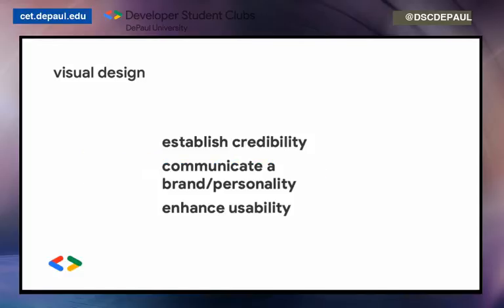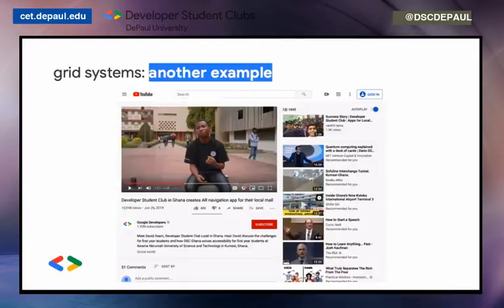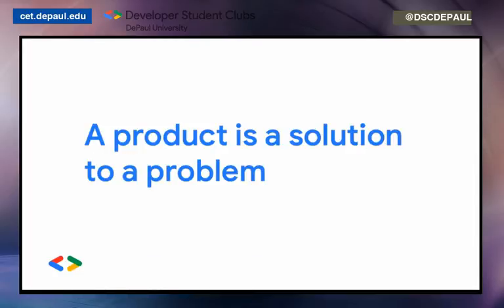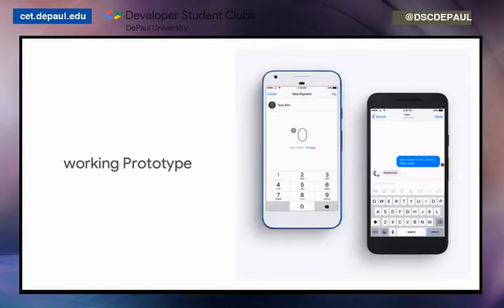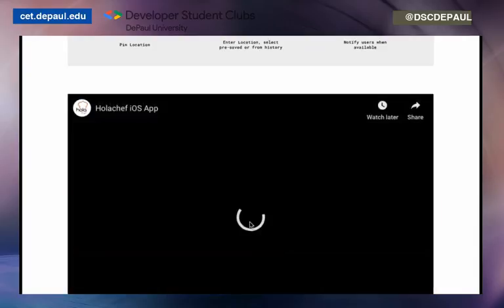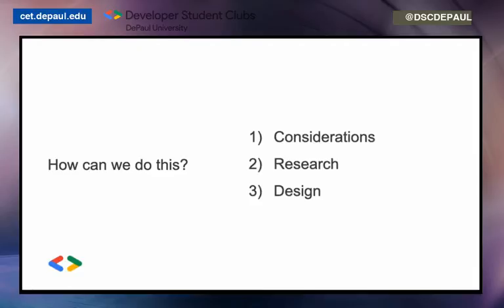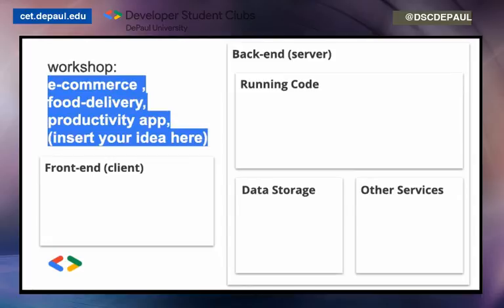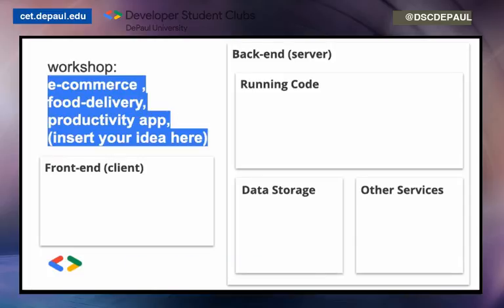Developer Student Club - Depaul University: Solution Design Day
Developer Student Club supported by Google Developers will be hosting a 3-hour Solution Design Workshop focused on UX/UI, Product, and Technical design on Friday, Feb 28th from 3 p.m. - 6 p.m.

The Solution Design Day is meant to be an exercise in the design process. It takes users through all four steps in the solution design process. Then, follow that up with some technical workshops.

In this workshop, participants will participate in a Design Sprint. This will include exercises in identifying a user, solution, and iterating on a solution based on user feedback.

The UX and Product Design talk will teach and allow you to practice designing better products. This will include exercises in visual and information, user experience, and product design.

Additionally, participants will learn how to design technology with exercises in defining constraints, researching technology tools, and basic architecture design.